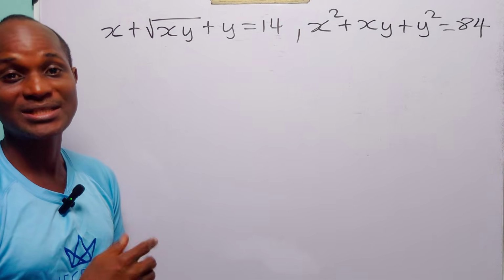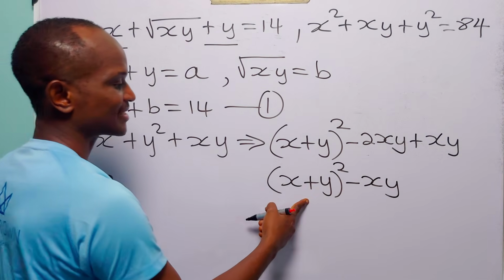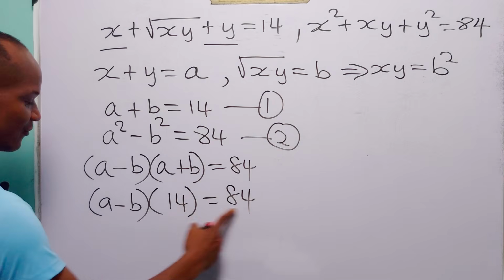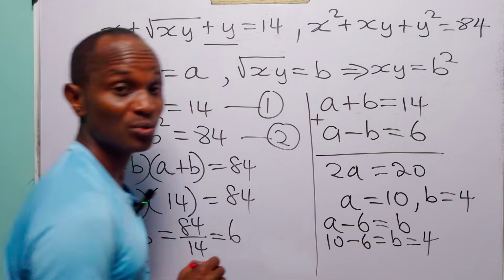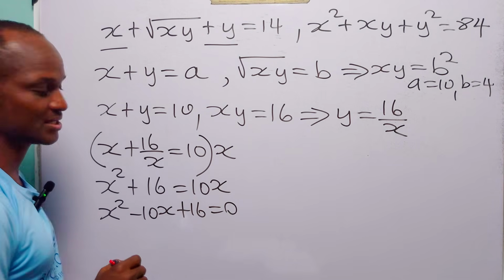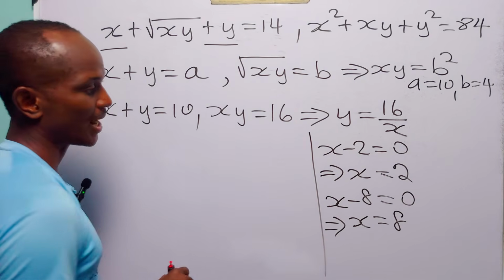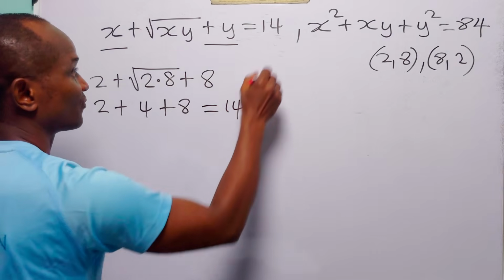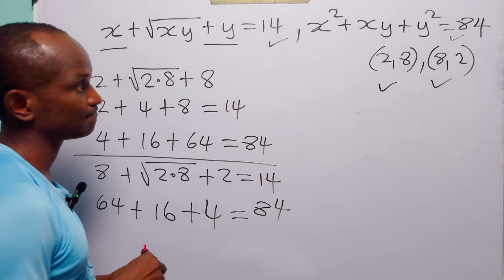Can You Solve This Tricky High School Algebra Problem?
Are you struggling with simultaneous equations? In this math tutorial, we solve the nonlinear simultaneous system x+√(xy)+y = 14 and x²+xy+y² = 84 using two clean and systematic substitutions that strip both equations of all their complexity simultaneously. We let a = x+y and b = √(xy), which immediately transforms the first equation into a+b = 14 and rewrites the second equation using the identity x²+xy+y² = (x+y)²-xy = a²-b² into a²-b² = 84. We now have the clean system a+b = 14 and a²-b² = 84. Since a²-b² = (a+b)(a-b), we substitute a+b = 14 to get a-b = 6. Adding and subtracting gives a and b directly, from which we recover x+y and xy and solve the final quadratic to find all values of x and y. Every step is explained clearly from start to finish.

The elegance here is extraordinary — two nonlinear equations with a square root of a product reduce to a pair of linear equations through two substitutions and one factorization. The difference of two squares does the final heavy lifting.

What you will learn:
How to substitute a=x+y and b=√(xy) to simplify both equations simultaneously
How x²+xy+y²=84 becomes a²-b²=84 using the identity for (x+y)²-xy
How a+b=14 and a²-b²=84 combine via difference of two squares to give a-b=6
How to find a and b from a+b=14 and a-b=6
How to recover x+y and xy and solve the final quadratic for x and y
How to verify all solution pairs in both original equations

This type of symmetric substitution revealing a difference of two squares structure is a favourite in math olympiad competitions, IB Mathematics Higher Level, A-Level Further Mathematics, college entrance examinations, and advanced high school algebra courses. Recognising that x²+xy+y² connects to (x+y)²-xy is one of the most powerful algebraic identities in competitive mathematics.